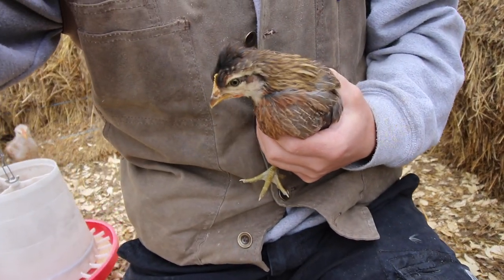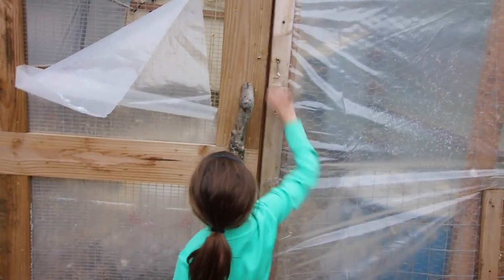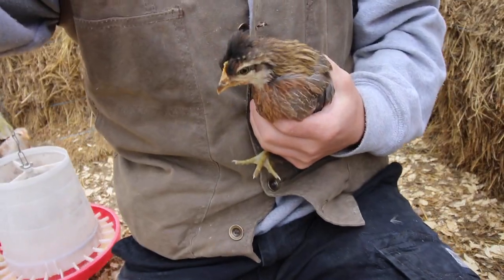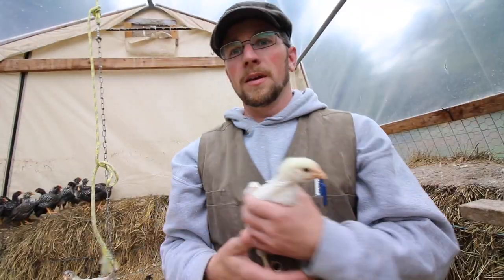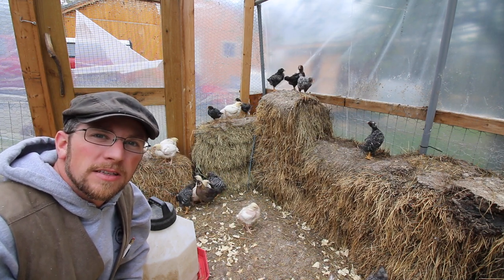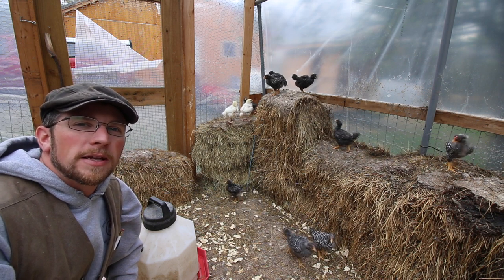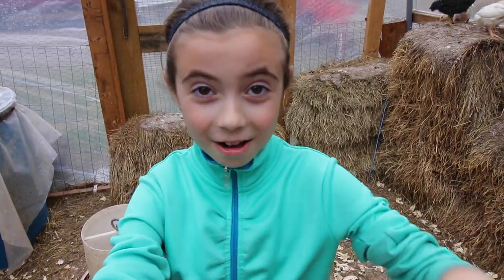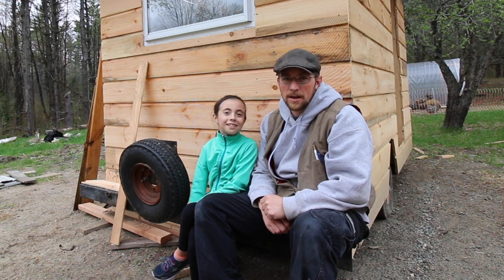Best Multi Purpose Farm Building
Our Winter greenhouse that we use is a great multi-functional structure. We use it as a greenhouse for growing tomatoes and peppers, we raise our egg layers in it in the winter where they build up deep bedding then we put our chicks in it as a brooder and then the piglets go in there and turn the deep bedding into compost for us!

Chicken Waterer